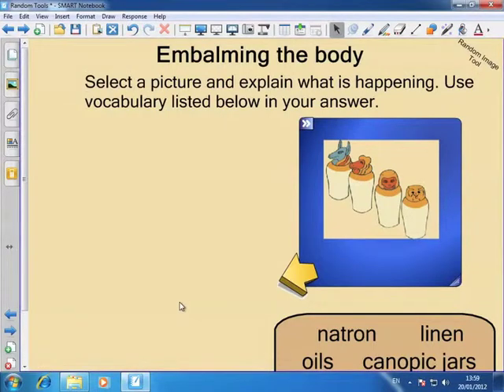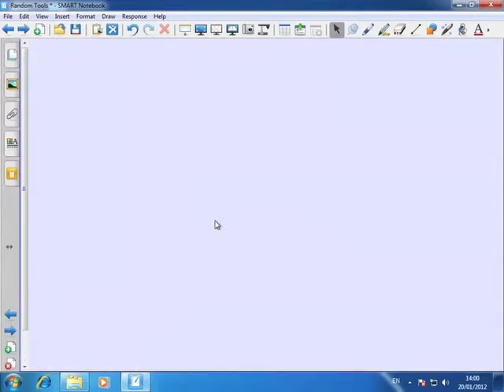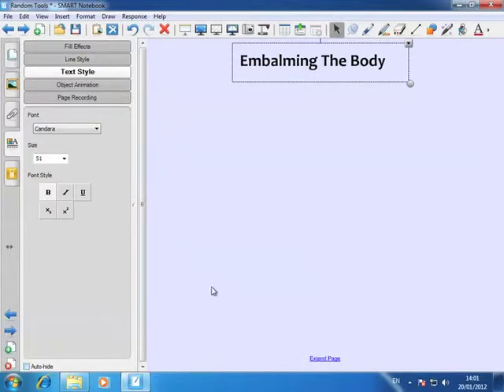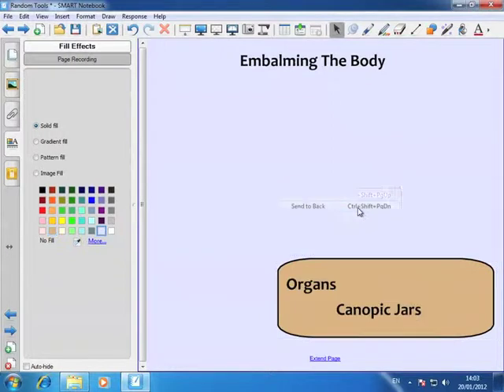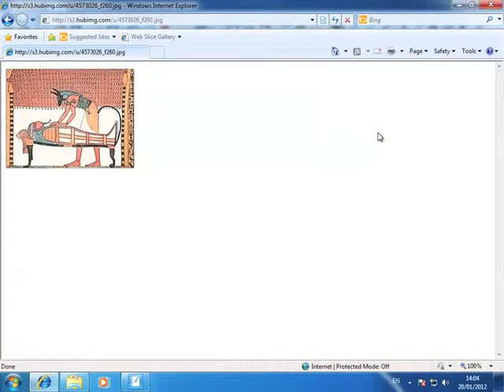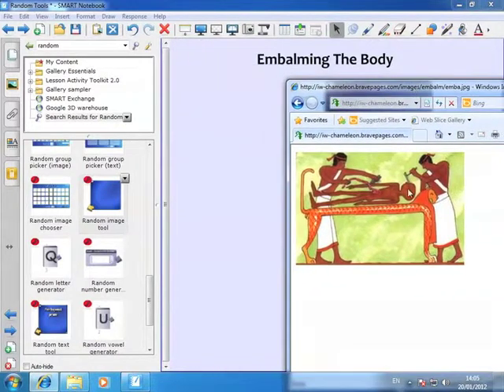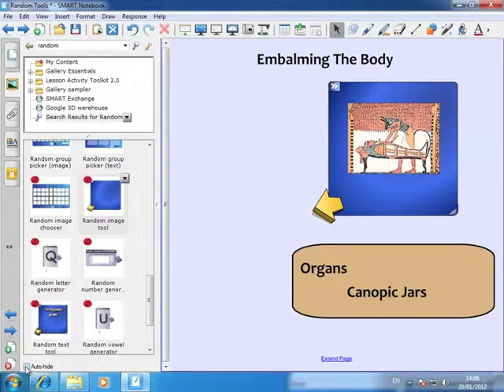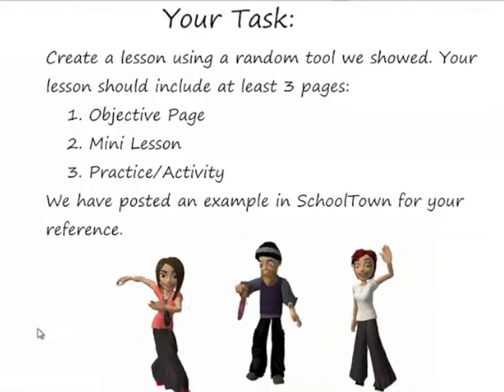Rad Random part 2